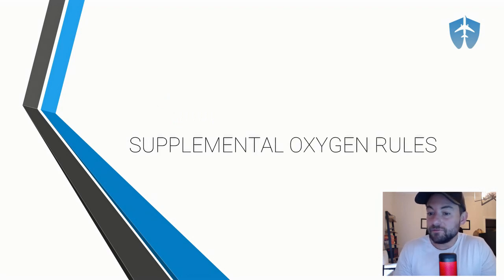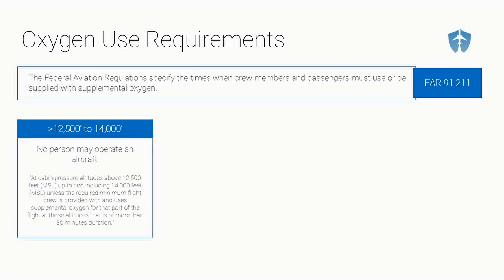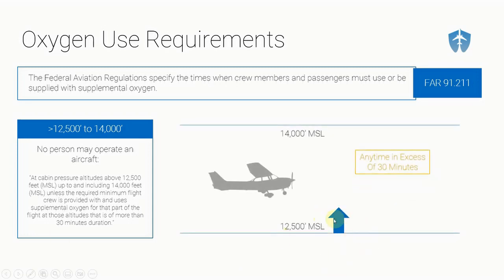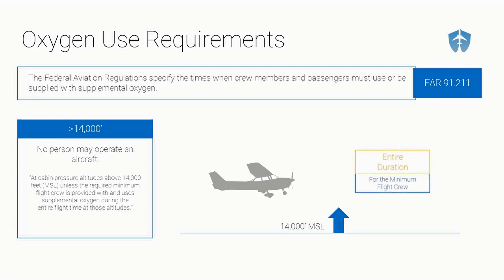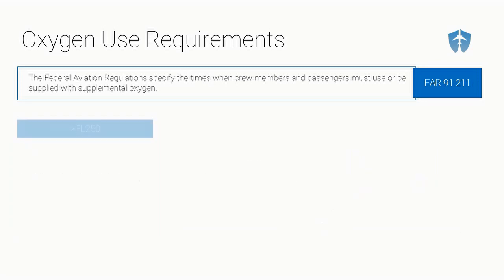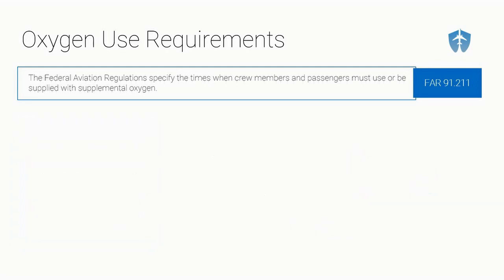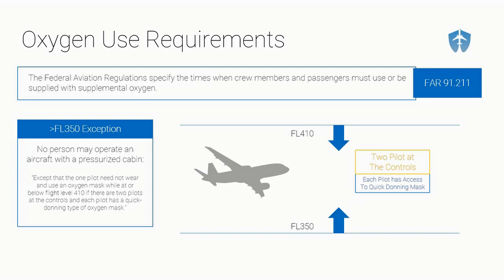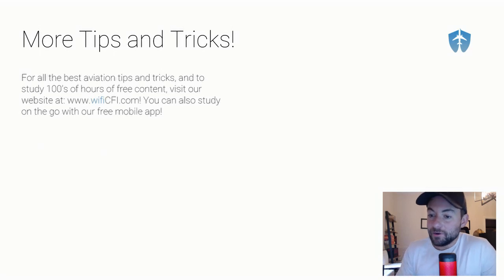Supplemental Oxygen Rules